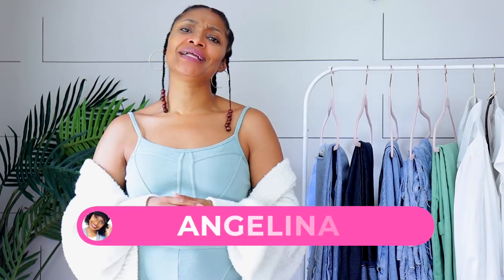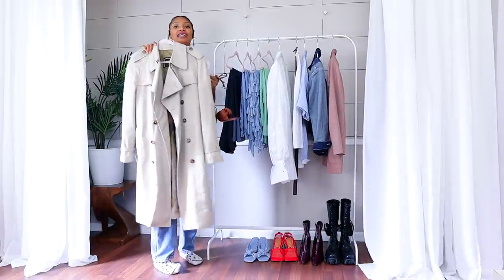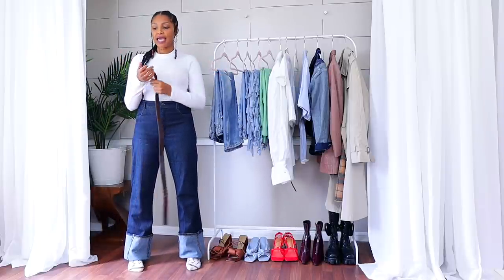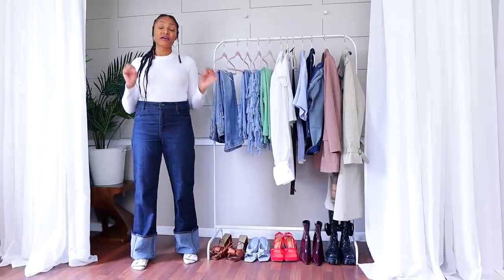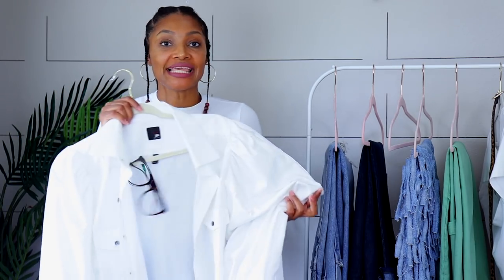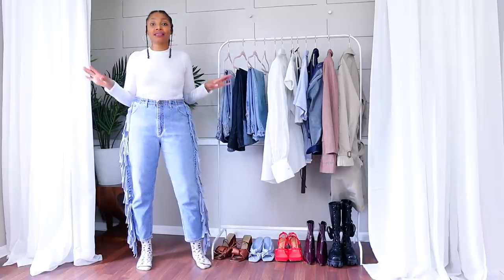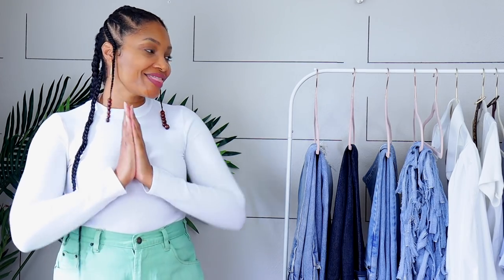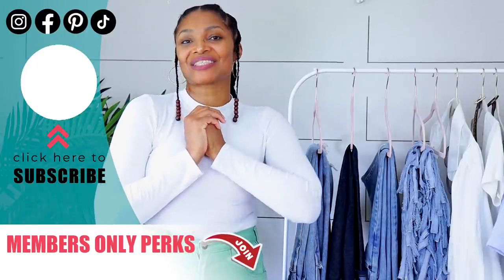5 Ways To Style THE LATEST JEAN TRENDS for Fall!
Here's how you can style 5 of the trendiest jeans for fall!  Let me know if you want to see more styling videos.  I'm loving wide leg, distressed, dark wash, fringed, colored... ALL THE JEANS!

OUTFIT #1
White Cut Out Tee
Cheetah Print Belt
Brown Satin Block Heels

OUTFIT #2
Dark Wash High Cuff Jeans
White Mock Neck Bodysuit
Oversized Blazer

OUTFIT #3
Biker Boot with Pouch

Dark Denim Jacket
Fringe Jeans
Red Fishnet Square Toe Heels

Wrap Blouse
Colorful Cargo Jeans
Chunky Heel Mules

CHAPTERS
0:00 How To Style Trendy Jeans
0:35 How To Style Distressed Jeans
2:46 How To Style Dark Wash Cuffed Jeans
5:57 How To Style Mom Jeans
8:49 How To Style Vintage Fringe Jeans
10:41 How To Style Colored Carpenter Jeans